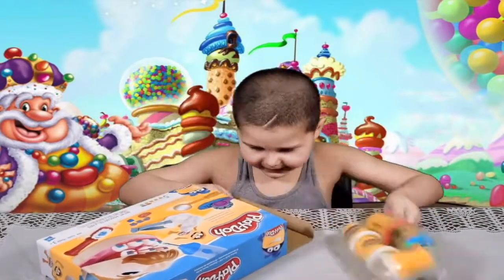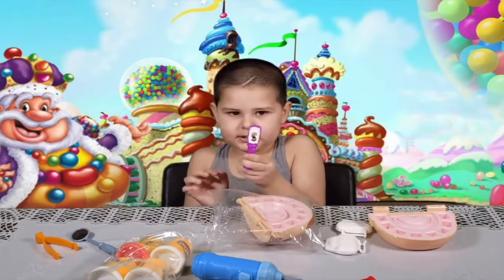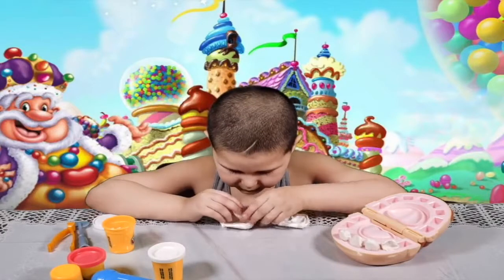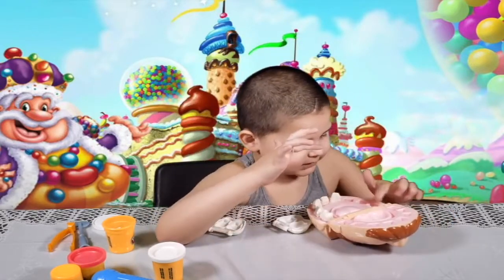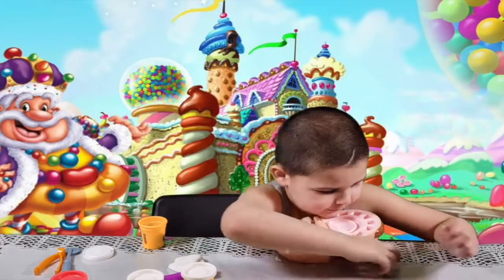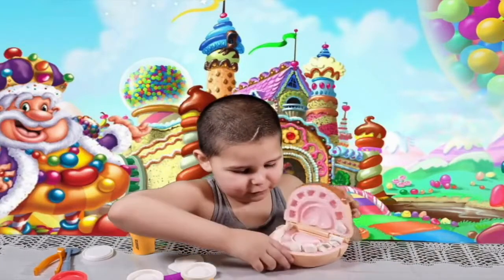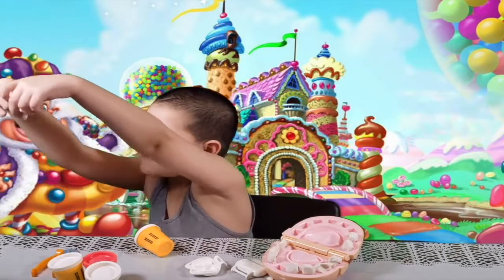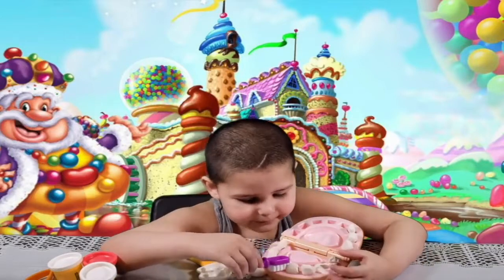Play Doh I Doctor Drill N Fill I Dentist Playset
Welcome to Noah Toys Review Channel, Here I will take you through my life's adventures including holidays, birthdays, outing events, gaming, and reviews. Come watch and grow with me.

Today Noah will be unboxing a Dentist play-doh. He received this as his Easter gift in his Basket. Come take a look at how cool this playset is.